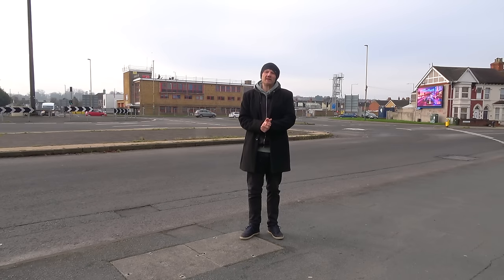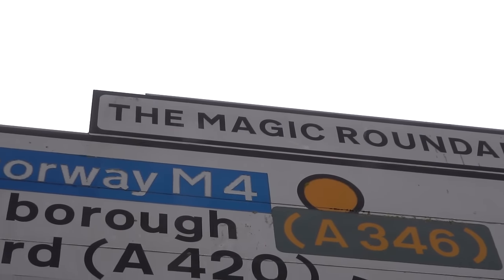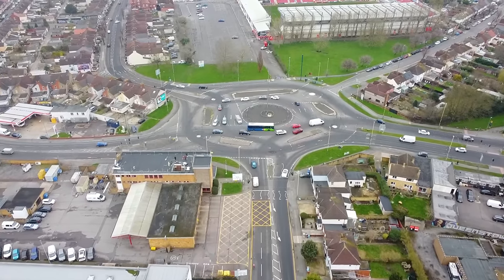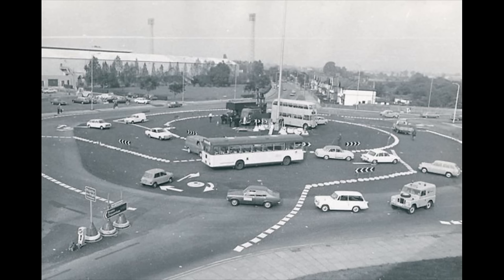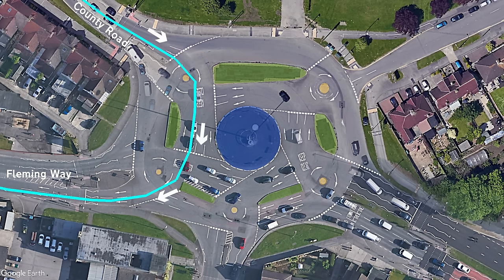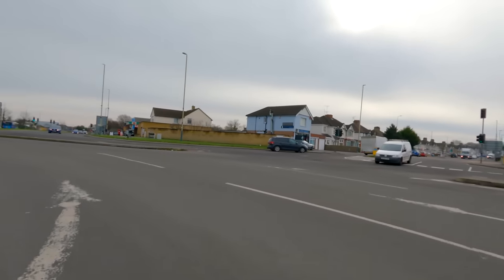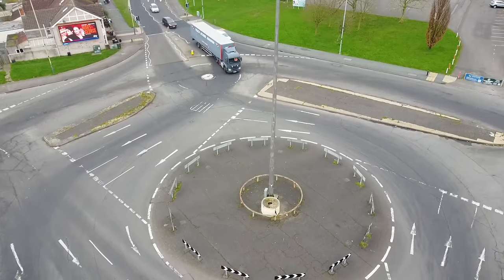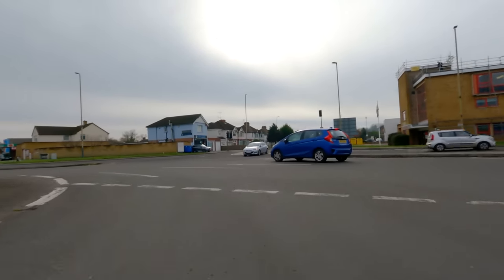The Story of Swindon's Magic Roundabout - The First In the UK - What's So Magical About It?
My popular demand, in this video we take a look at the perhaps the most famous roundabout in the UK. Swindon's magic roundabout. It's feared by many and features in most "worst roundabout" lists but hold on just a moment there... it's actually a really good design and maybe we should use it more often. If only it didn't confuse the sh!t out of us.